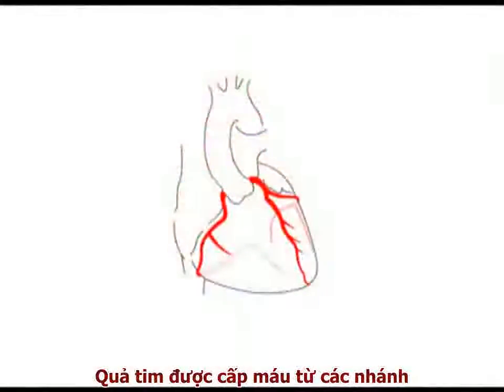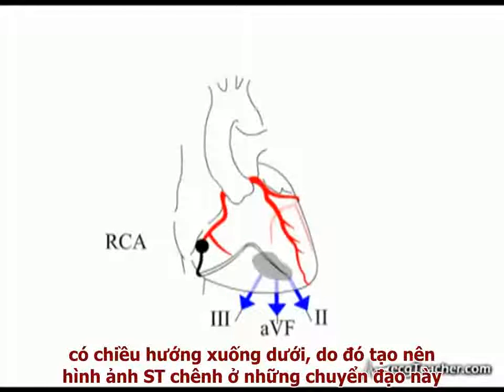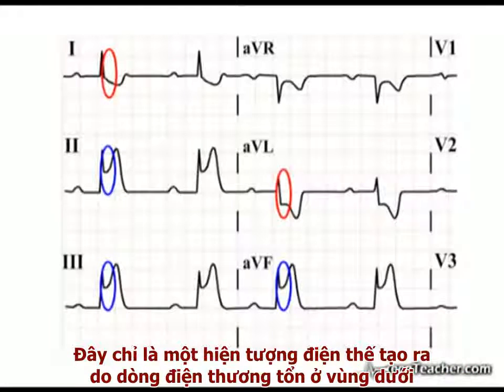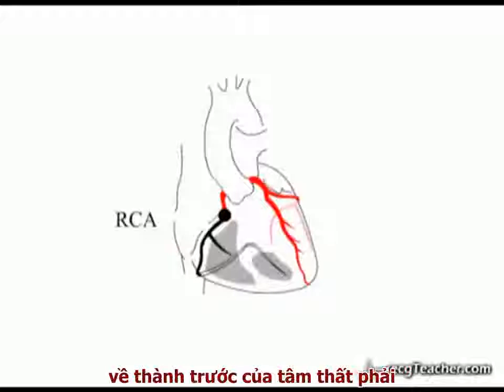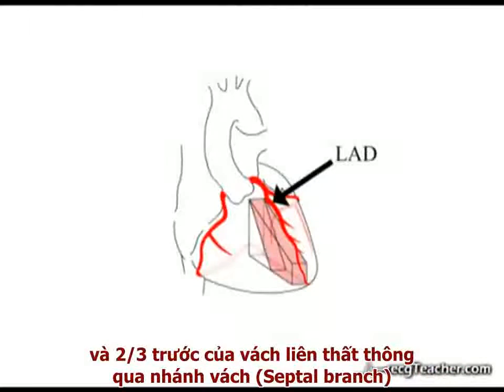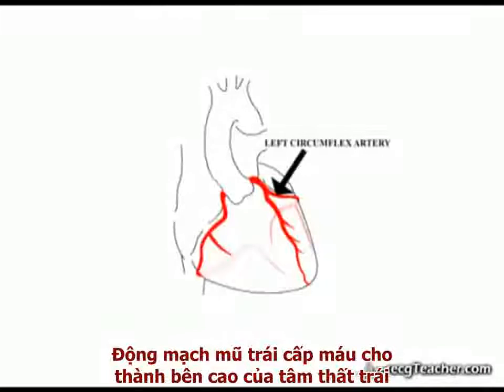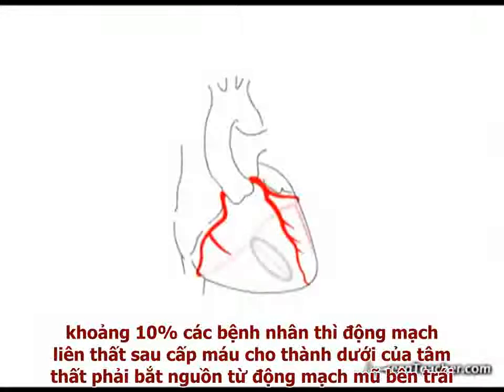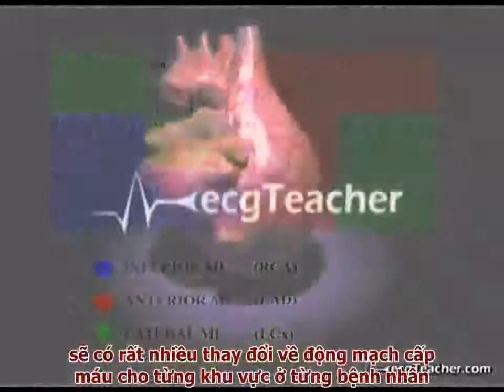3 3 Định khu STEMI